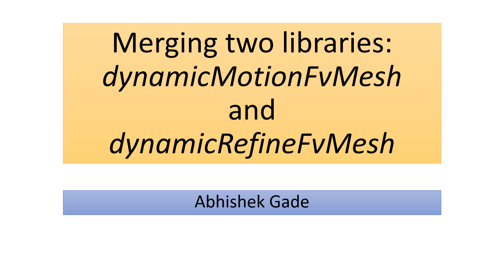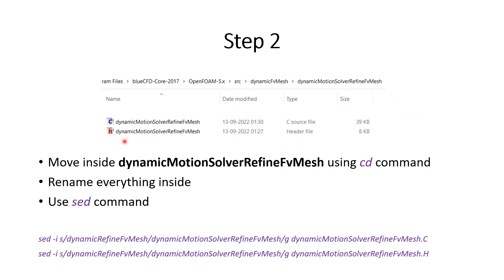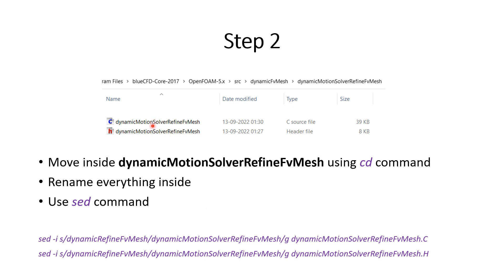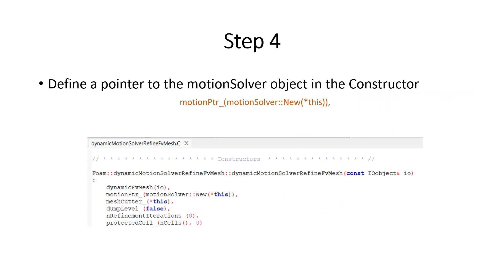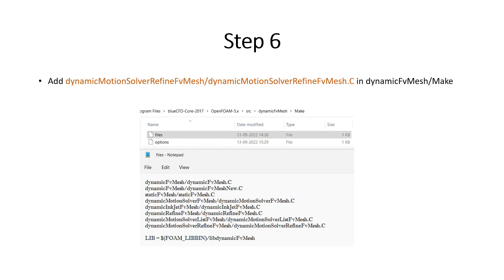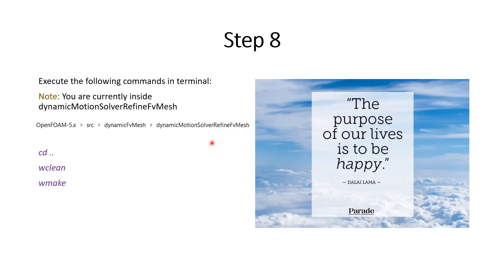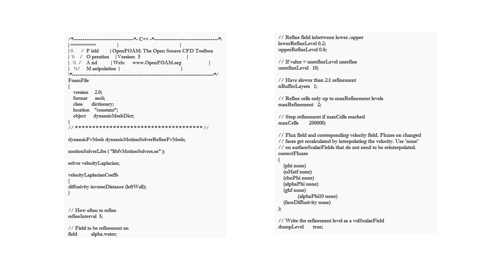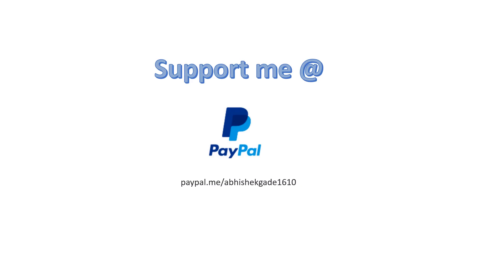Merging two libraries: dynamicMotionFvMesh and dynamicRefineFvMesh | Computational Fluid Dynamics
Combining the power of motion and refinement !!!